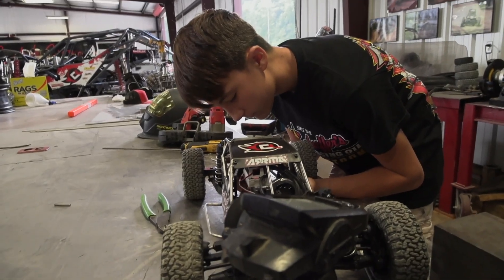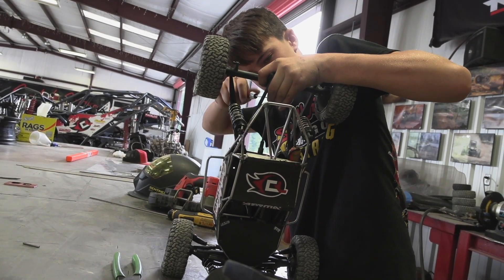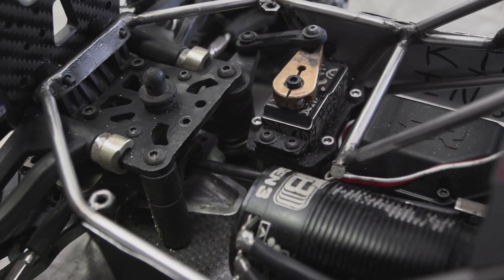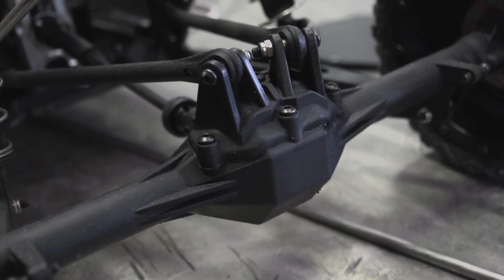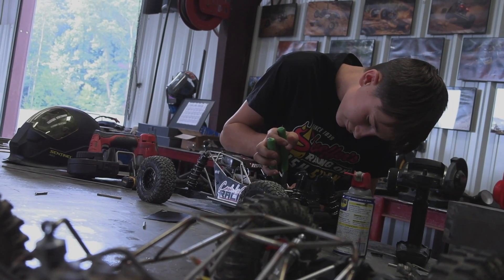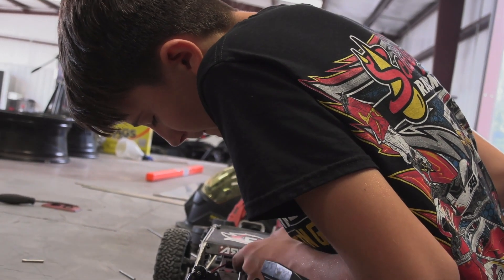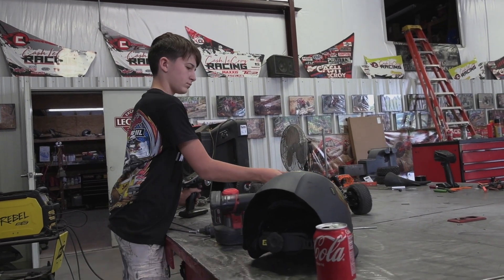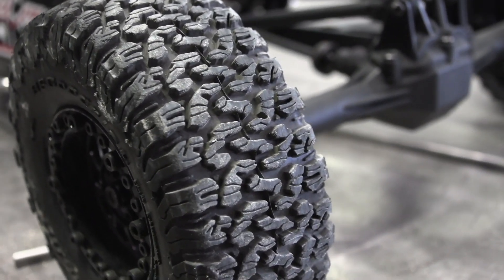*RE-POST* IFS RC Car Build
Do y'all remember this little @Ultra4RacingAction RC car I built!?  This thing was a lot of fun!